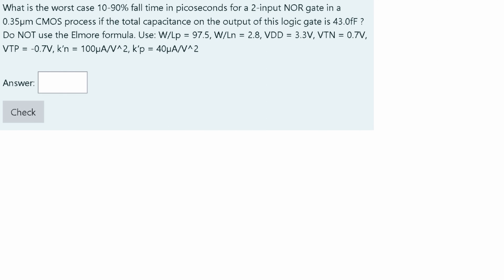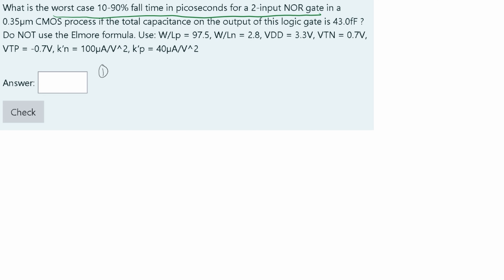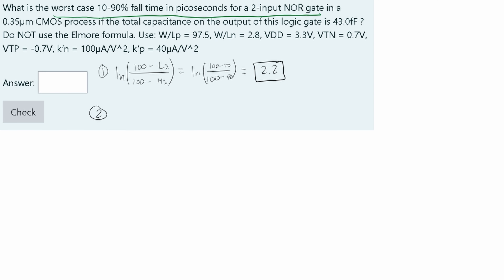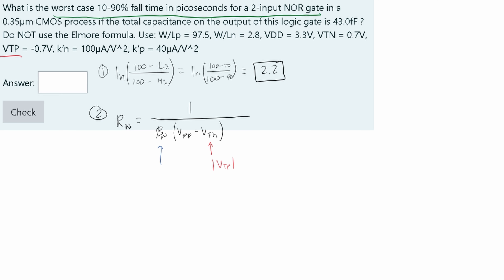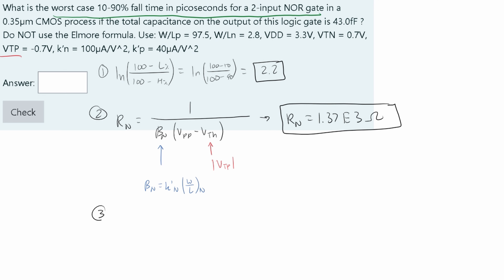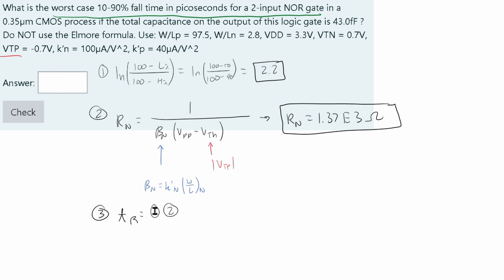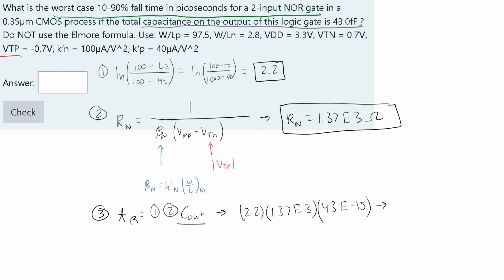What is the worst case 10-90% fall time in picoseconds for... | CPE 151 CMOS and Digital VLSI Design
CPE 151.     CMOS and Digital VLSI Design.

Topics:
DC & switching for inverters

Question:
What is the worst case 10-90% fall time in picoseconds for a 2-input NOR gate in a 0.35µm CMOS process if the total capacitance on the output of this logic gate is 43.0fF ? Do NOT use the Elmore formula. Use: W/Lp = 97.5, W/Ln = 2.8, VDD = 3.3V, VTN = 0.7V, VTP = -0.7V, k’n = 100µA/V^2, k’p = 40µA/V^2